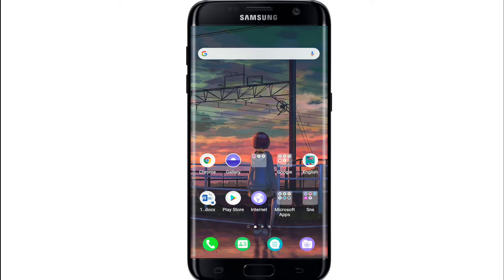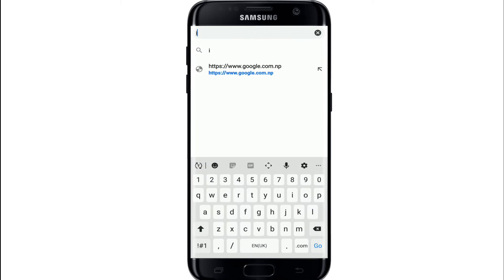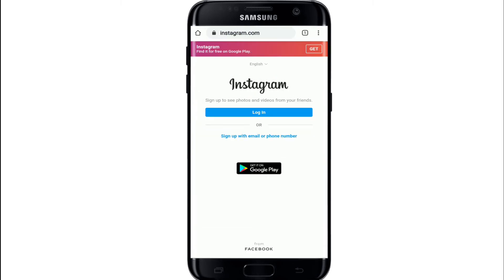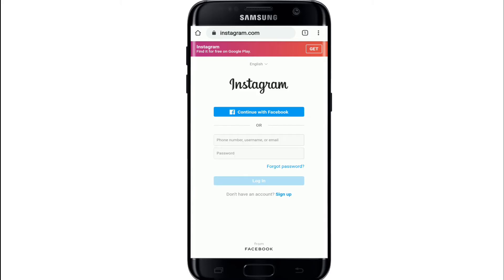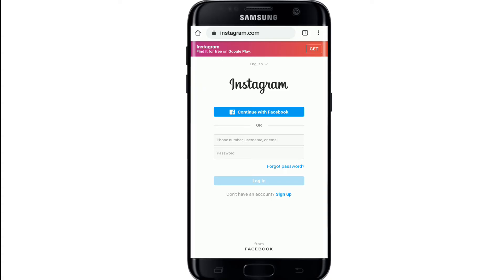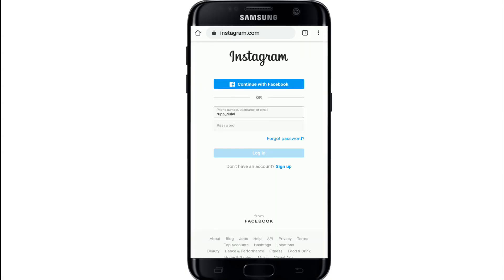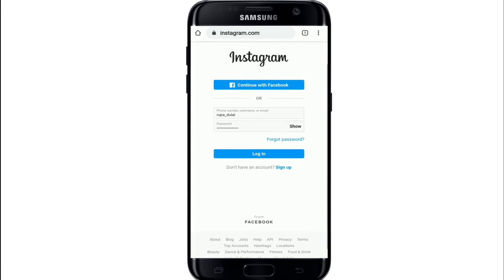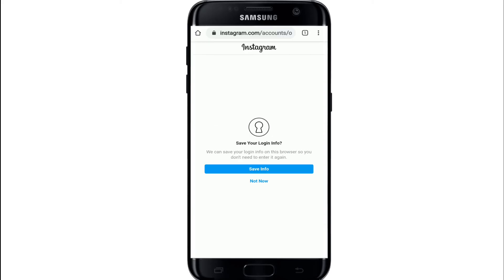Instagram Login Sign In: How to Login Instagram on Mobile Phone? - Instagram App Login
In this video we will show you how to login to Instagram using your mobile phone. There are two ways of signing in Instagram from mobile device. You can choose to login Instagram from mobile by using Instagram app or going to official website of instagram.com.

We recommend you to login to Instagram from app by downloading the app from the AppStore or Play store cause on desktop version there are lots of features that you can’t access.

Learn the easiest and updated ways of logging in to Instagram instantly in few taps or clicks.

Here below are the steps that you need to follow in order to login Instagram from mobile:

STEP 3: Enter your password and tap on 'log in'